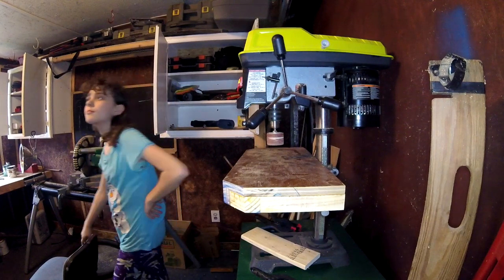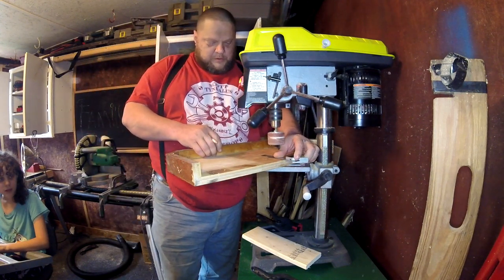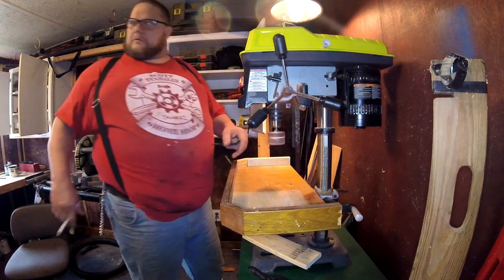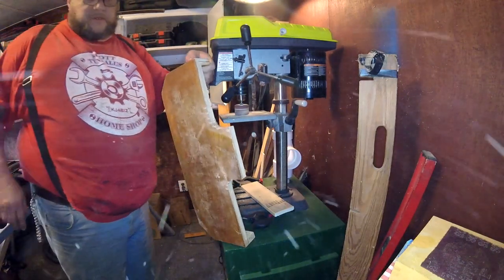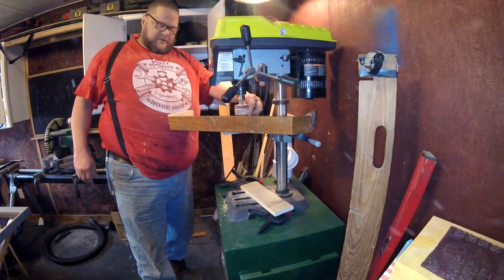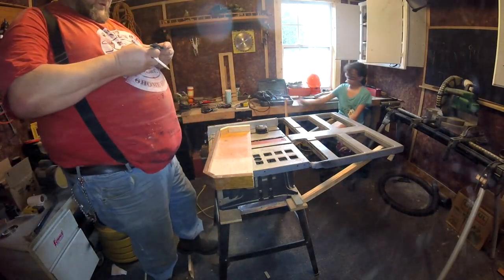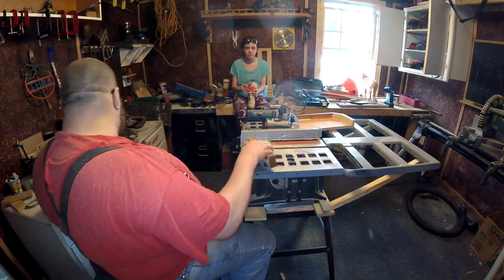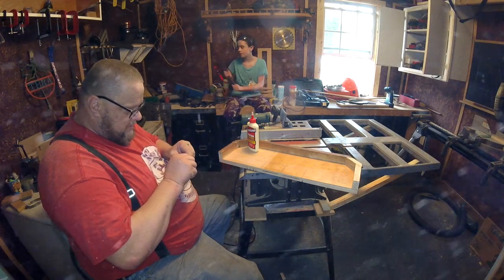Ryobi Drill Press (Drill press Extension table)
we extend the table on our drill press

Main Camera:
GoPro Hero Session4

Stills:
Stylo4 by LG

Software:
Movie Studio Platinum 13.0